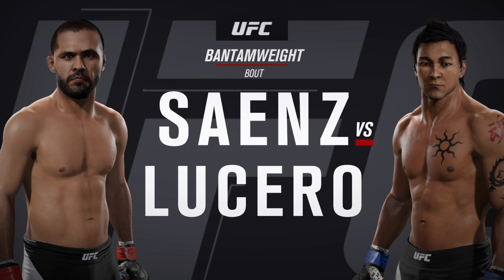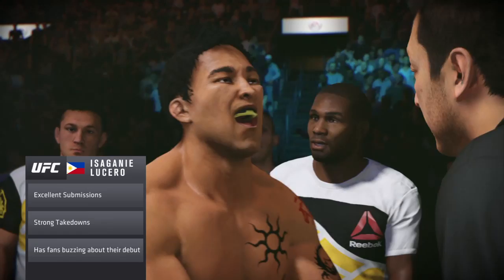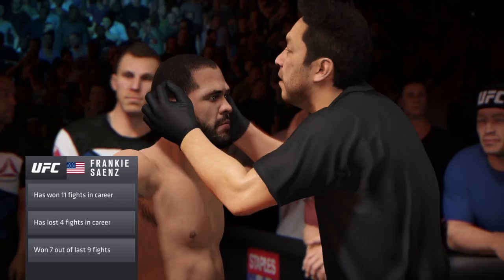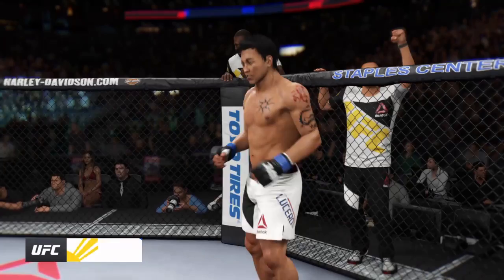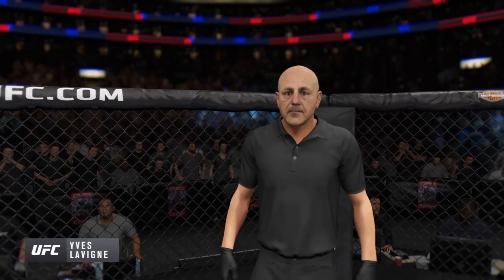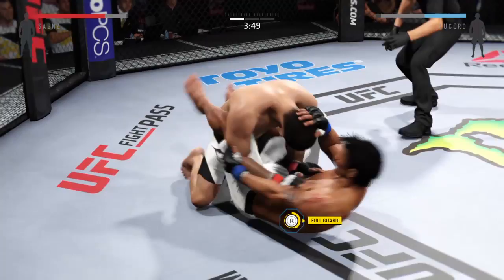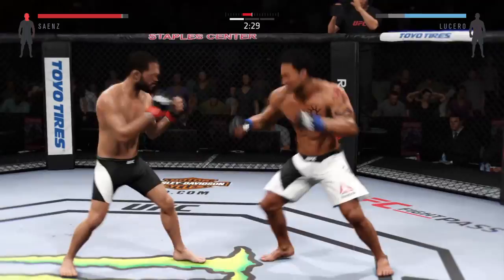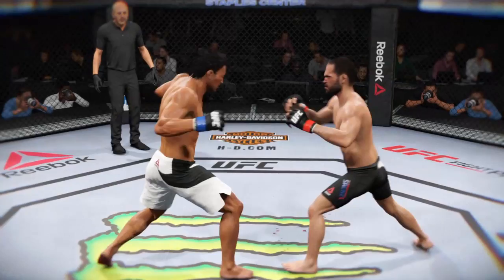Frankie Saenz vs Isaganie Lucero